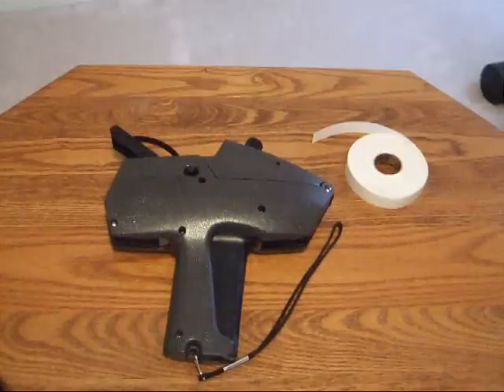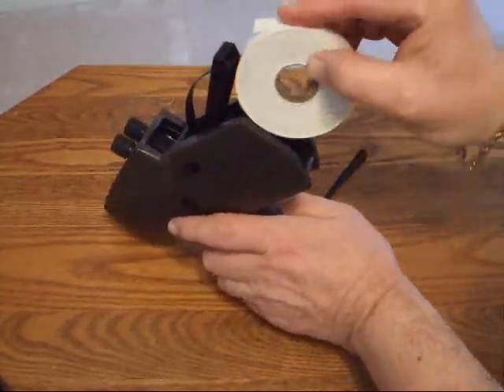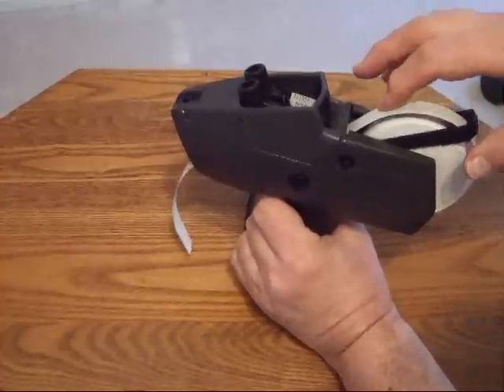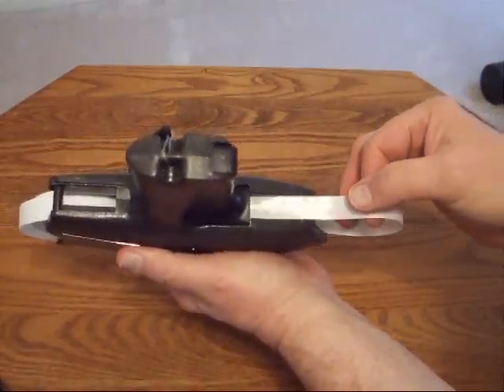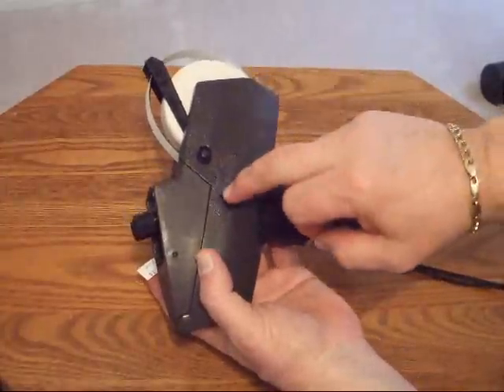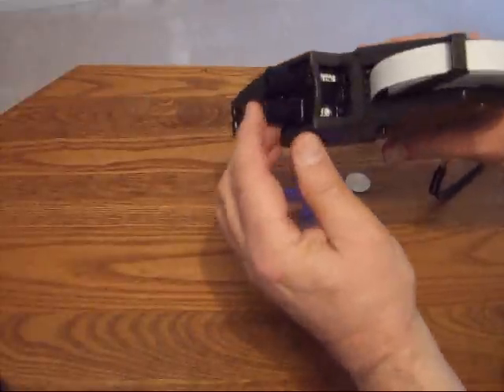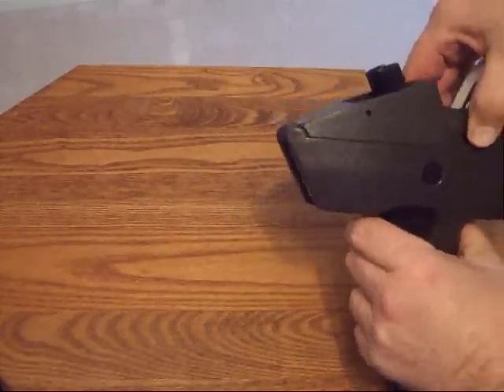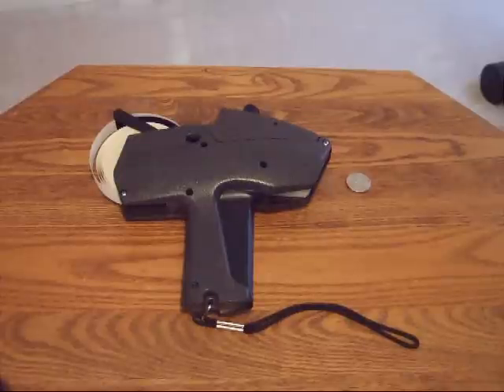How to Load a Monarch 1115 Price Gun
Monarch 1115 Price Gun, Loading, Adjusting, Changing Ink Roller and Operation
We sell bulk and we can even personalize the labels with your store name. find your model in the pictures and double click on the photo.  A price list will pop up.